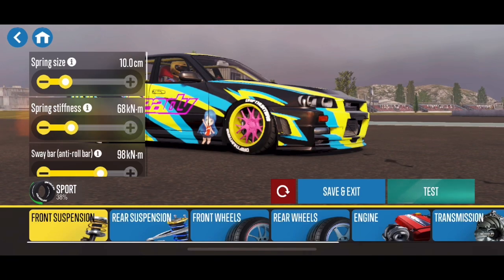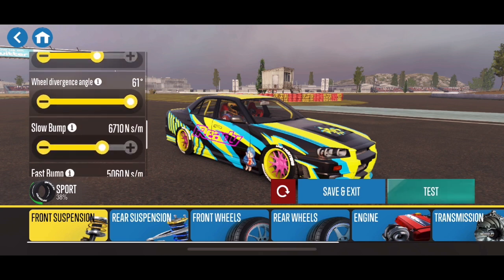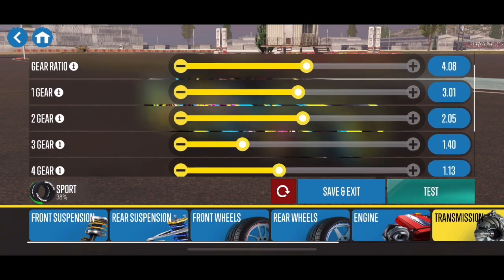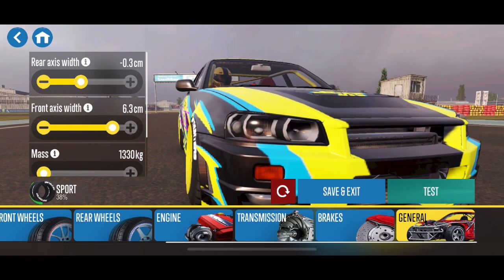Flash (ER-34) Tune and Ghost Chasing Tips! CarX Drift Racing 2 iOS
In today’s video I show a full ghost chase run from the most recent update and also the new Er-34 GTR in the game with full tuning details and also new livery completed!

Let me know if you have questions or suggestions for videos in the future!